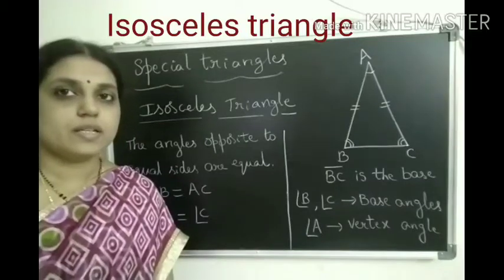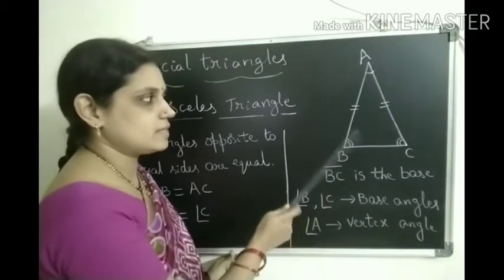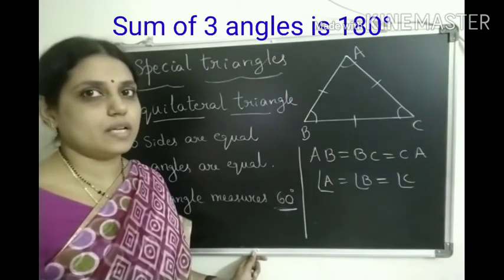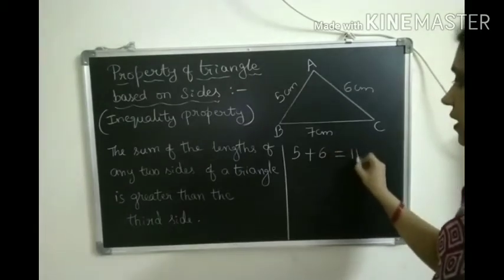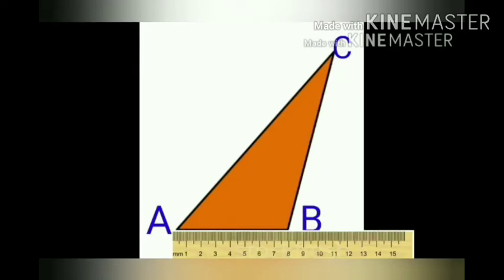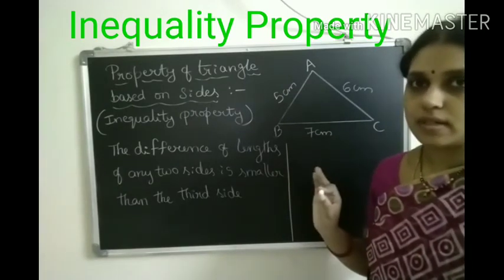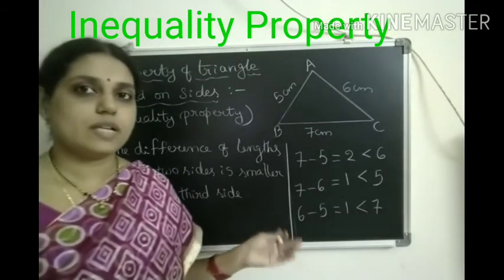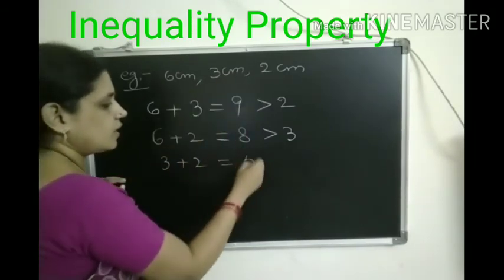Grade -7, Math, Ch-6, Triangle and its properties, Part-6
Grade 7, CBSE Math, Ch-6, Triangle and its properties, Property based on sides, Inequality property, isosceles triangle, equilateral triangle